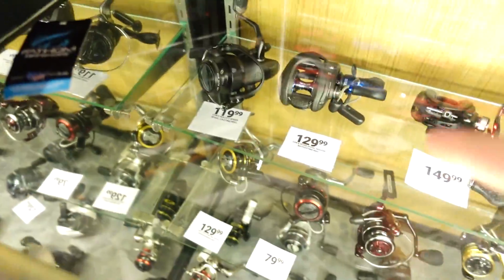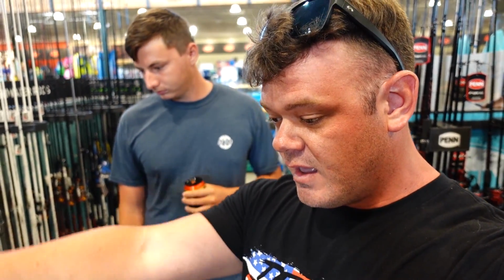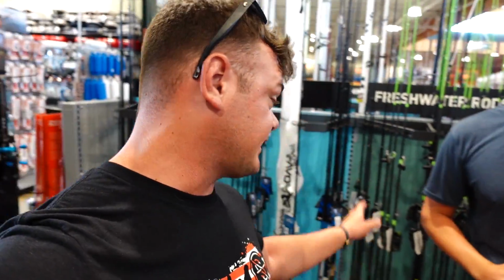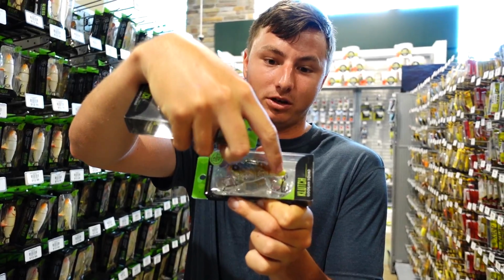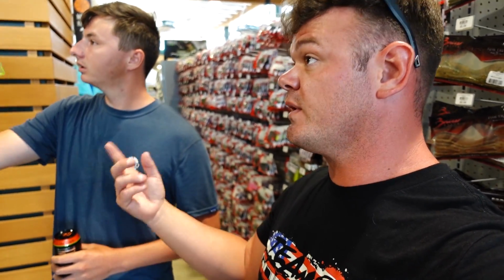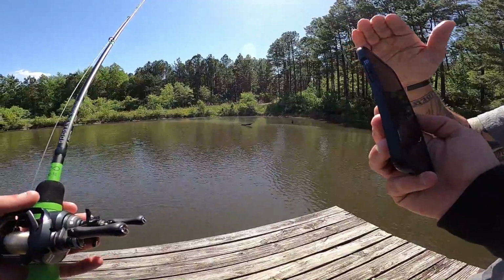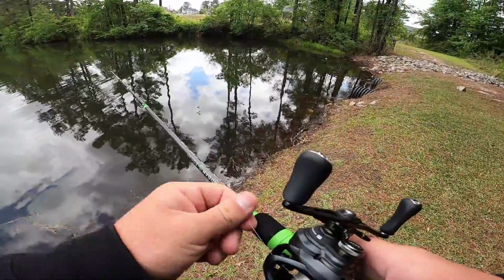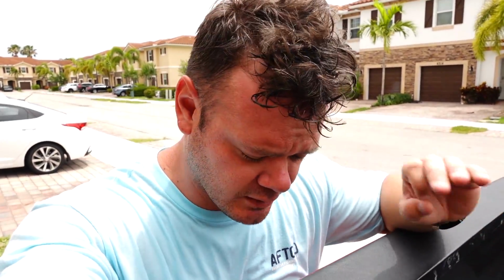Ultimate POND BASS FISHING Guide! (Must Watch!)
This is the ultimate pond bass fishing guide that Fishing With Norm and I decided to put together for you guys. With the fishing about to heat up across the country, Norm and I wanted to share our best tips and tricks to help you catch more fish and even bigger fish!

Norm: @FishingWithNorm